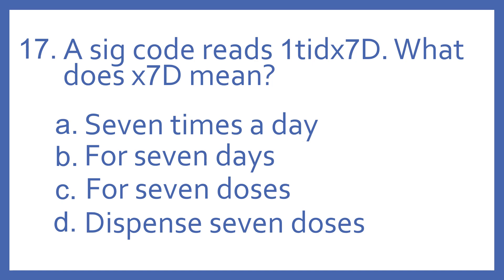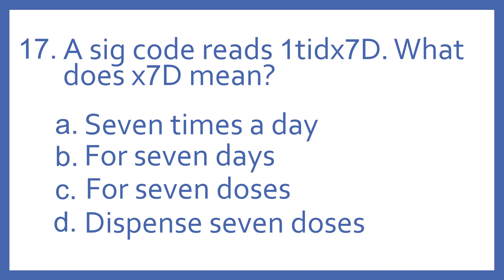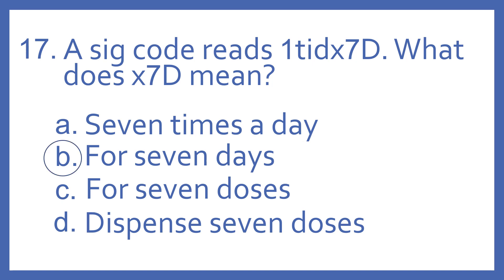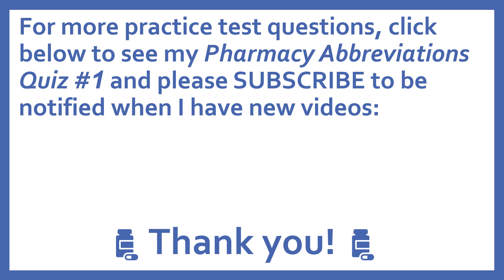Pharmacy Abbreviations and Sig Codes PTCB Test Prep Question - Sig code reads 1TIDx7D. What is x7D?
Pharmacy Abbreviations and Sig Codes PTCB Test Prep Question 17 - A sig code reads iTIDx7D. What does x7D mean? Individual pharmacy sig code quiz questions from my Pharmacy Abbreviations Quiz #1 Video.